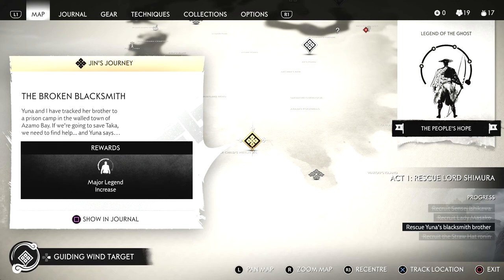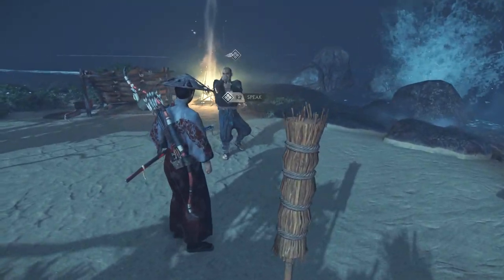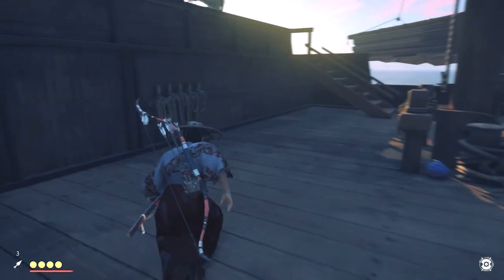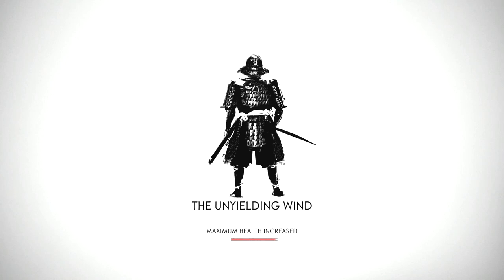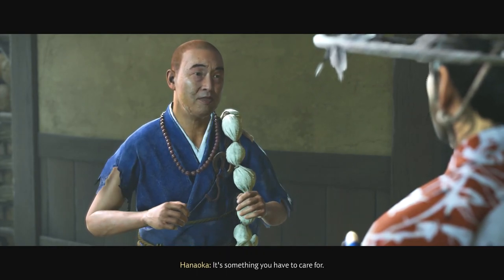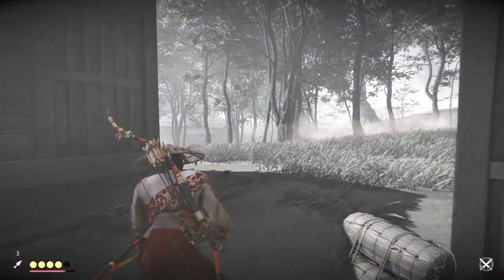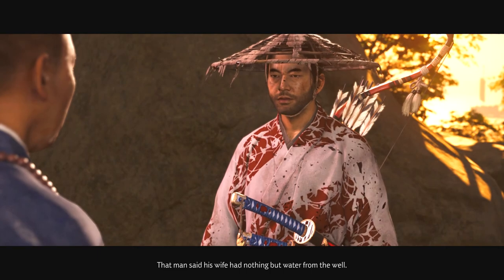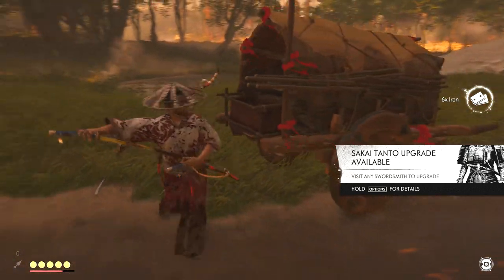Ghost Of Tsushima Part 8 - HEALING THE SICK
Jin's comes across a few citizens of Tsushima who need help. First we're going boating then on to help a mystery illness spreading through a village.

This is the last AAA playstation exclusive of the PS4 generation console. Its kind of sad but exciting at the same time. One thing for sure: the graphics are a complete knock out!

Menwhostareatgames is trying to grow and we need your support :)

Ghost of Tsushima - a Playstation exclusive

Sam :)